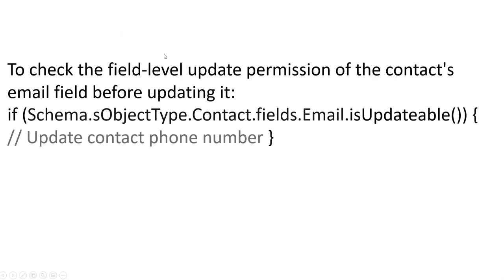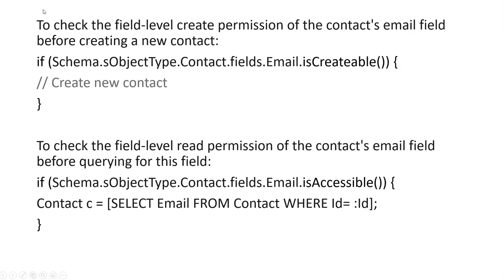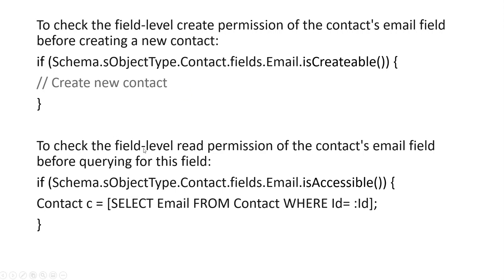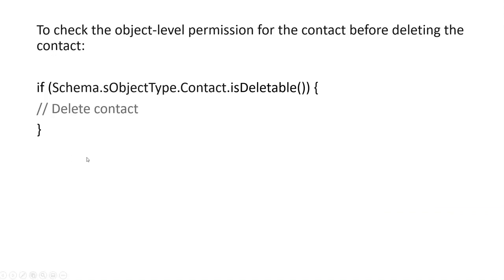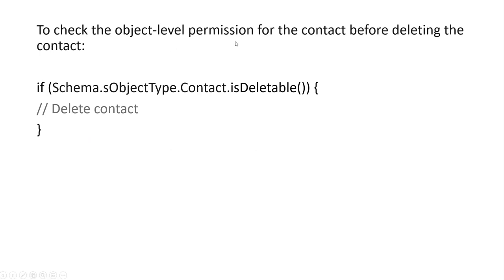Validate CRUD permission before SOQL/DML operation, Salesforce Static Code Analysis error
Validate CRUD permission before SOQL/DML operation

Filter SOQL Queries Using WITH SECURITY_ENFORCED
Use the WITH SECURITY_ENFORCED clause to enable field- and object-level security permissions checking for SOQL SELECT queries in Apex code, including subqueries and cross-object relationships.
Apex generally runs in system context; that is, the current user's permissions and field-level security aren’t taken into account during code execution. Sharing rules, however, are not always bypassed: the class must be declared with the without sharing keyword in order to ensure that sharing rules are not enforced. Although performing field- and object-level security checks was possible in earlier releases, this clause substantially reduces the verbosity and technical complexity in query operations. This feature is tailored to Apex developers who have minimal development experience with security and to applications where graceful degradation on permissions errors isn’t required.
Example: [SELECT Id, (SELECT LastName FROM Contacts),
   (SELECT Description FROM Opportunities)
   FROM Account WITH SECURITY_ENFORCED]

Enforcing Object and Field Permissions
Apex generally runs in system context; that is, the current user's permissions and field-level security aren’t taken into account during code execution. Sharing rules, however, aren’t always bypassed: the class must be declared with the without sharing keyword in order to ensure that sharing rules aren’t enforced. Apex code that is executed with the executeAnonymous call and Connect in Apex always execute using the sharing rules of the current user. For more information on executeAnonymous, see Anonymous Blocks.

To enforce field-level security (FLS) and object permissions of the running user, you can specify user-mode access for database operations. See Enforce User Mode for Database Operations. You can also enforce these permissions in your SOQL queries by using WITH SECURITY_ENFORCED.

You can also enforce object-level and field-level permissions in your code by explicitly calling the sObject describe result methods (of Schema.DescribeSObjectResult) and the field describe result methods (of Schema.DescribeFieldResult) that check the current user's access permission levels. In this way, you can verify if the current user has the necessary permissions, and only if he or she has sufficient permissions, you can then perform a specific DML operation or a query.
WITH SECURITY_ENFORCED applies field- and object-level security checks only to fields and objects referenced in SELECT or FROM SOQL clauses and not clauses like WHERE or ORDER BY. In other words, security is enforced on what the SOQL SELECT query returns, not on all the elements that go into running the query.

Insert the WITH SECURITY_ENFORCED clause:
After the WHERE clause if one exists, else after the FROM clause.
Before any ORDER BY, LIMIT, OFFSET, or aggregate function clauses.
For more information on SOQL SELECT queries, see SOQL SELECT Syntax in the SOQL and SOSL Reference.
For example, if the user has field access for LastName, this query returns Id and LastName for the Acme account entry.

For example, you can call the isAccessible, isCreateable, or isUpdateable methods of Schema.DescribeSObjectResult to verify whether the current user has read, create, or update access to an sObject, respectively. Similarly, Schema.DescribeFieldResult exposes these access control methods that you can call to check the current user's read, create, or update access for a field. In addition, you can call the isDeletable method provided by Schema.DescribeSObjectResult to check if the current user has permission to delete a specific sObject.

These examples call the access control methods.

To check the field-level update permission of the contact's email field before updating it:
if (Schema.sObjectType.Contact.fields.Email.isUpdateable()) {
   // Update contact phone number
if (Schema.sObjectType.Contact.fields.Email.isCreateable()) {
   // Create new contact
To check the field-level read permission of the contact's email field before querying for this field:
if (Schema.sObjectType.Contact.fields.Email.isAccessible()) {
   Contact c = [SELECT Email FROM Contact WHERE Id= :Id];
if (Schema.sObjectType.Contact.isDeletable()) {
   // Delete contact